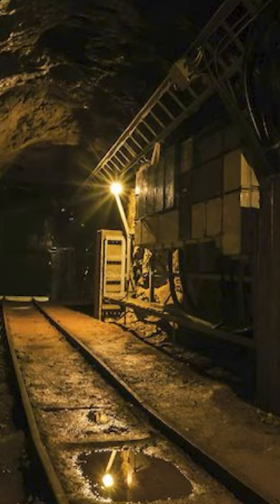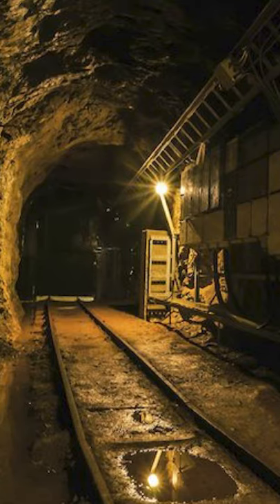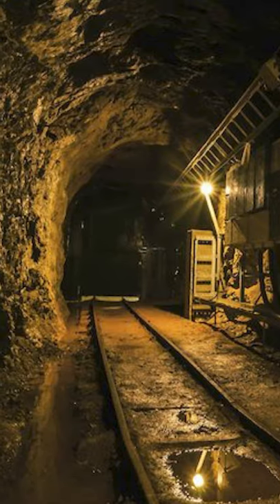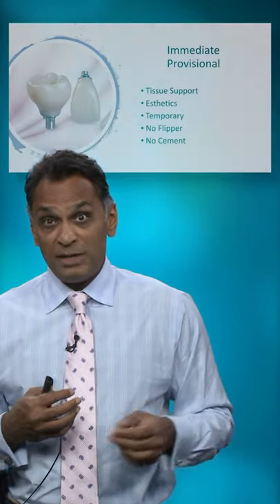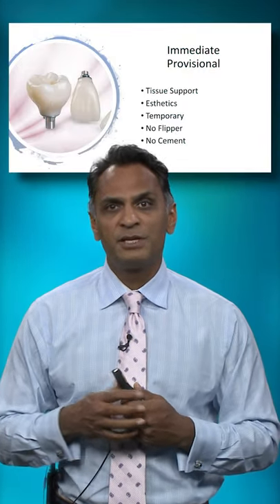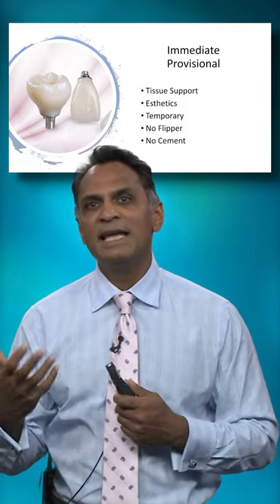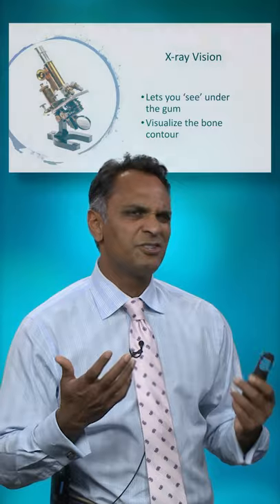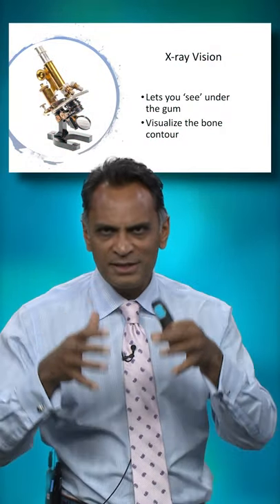Fully Guided Implant Placement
This course demonstrates the steps and techniques for digitally guided implantplacement. The course includes case diagnosis and treatment planning, utilizing CBCT, full arch impression technique, submitting a case for Digital Treatment Planning and utilizing the fully guidedimplantsurgery kit. It also addresses the importance of using a virtual surgery to gauge your comfort levels, prior to a surgical decision regarding the case.

Note: Case Examples used: Anterior Guide, Premolar, Molar.

Learning Objectives
-Define the protocol, including steps and techniques, required for a digitallyguided implant placement.
-Use the protocol to plan and design a prosthetically driven treatment, for submission to Digital Treatment Planning.
-To demonstrate an understanding of the fullyguidedimplant surgery kit and its applications to guided implant surgery.
-Simulate and evaluate realistic surgical decisions, using virtual surgery software.